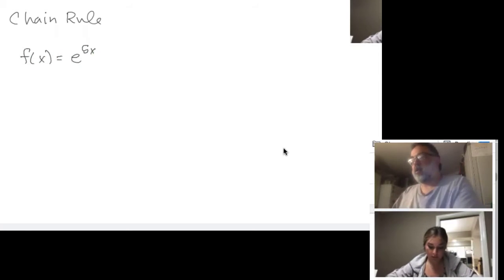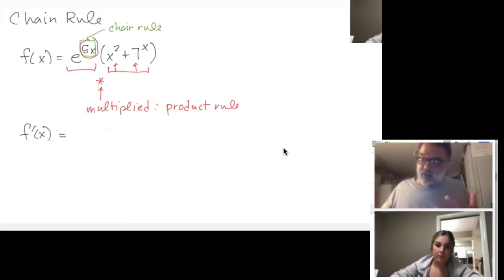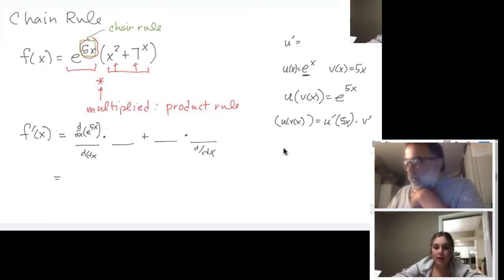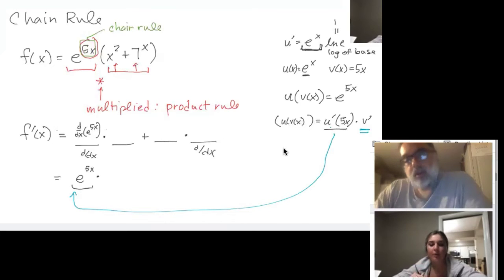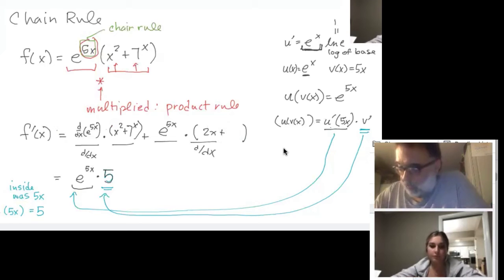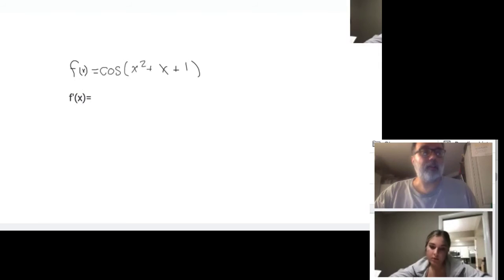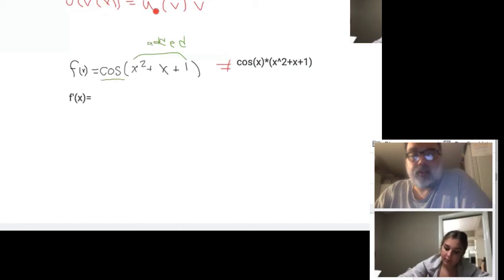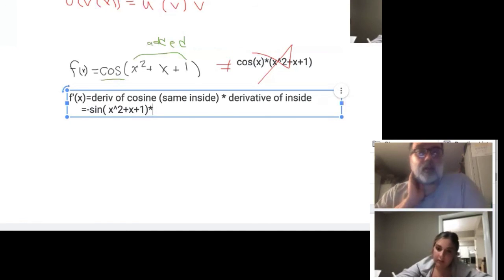Chain Rule Example with Sofia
Sofia was willing to record our discussion about the chain rule. We do one  together with chain and product rule mixed, then  Sofia tackles a straight chain rule problem.